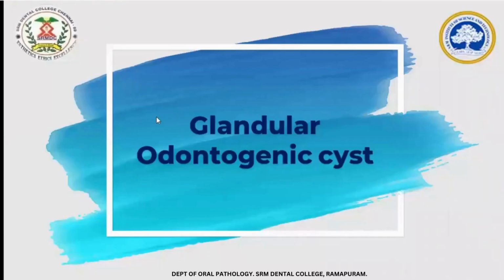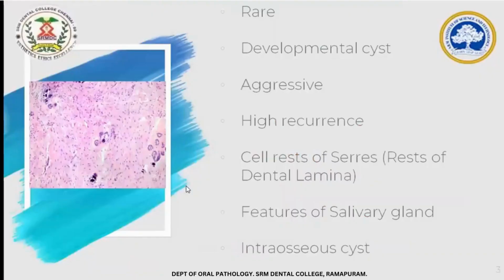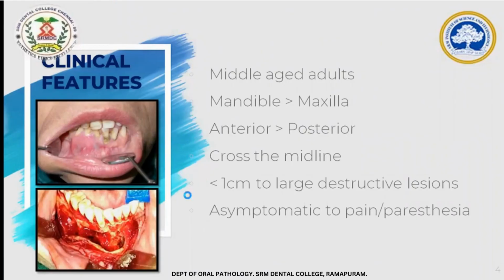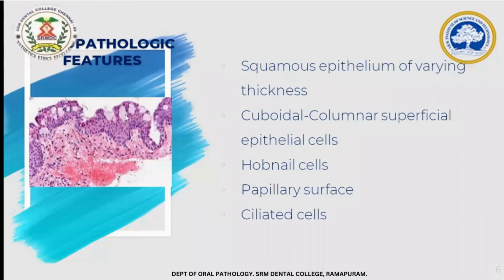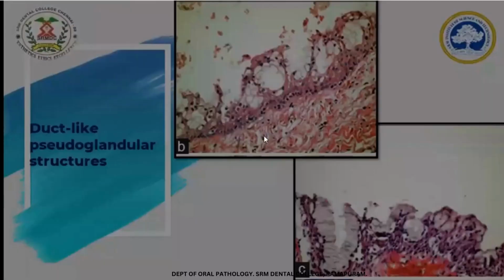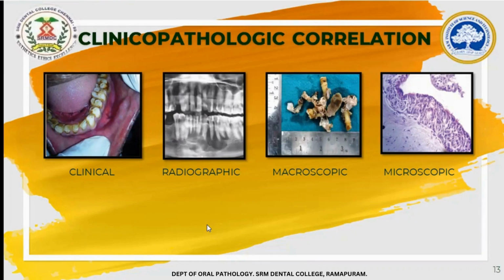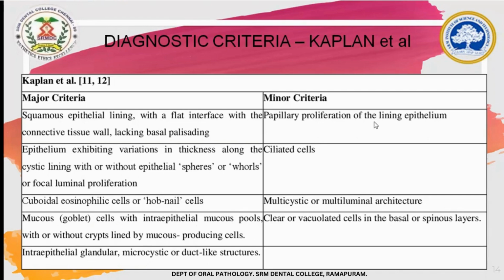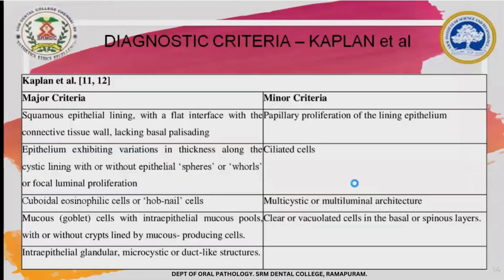SRM Dental College, Ramapuram - Department of Oral Pathology Glandular odontogenic cyst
SRM Dental College, Ramapuram - Department of Oral Pathology
Glandular odontogenic cyst